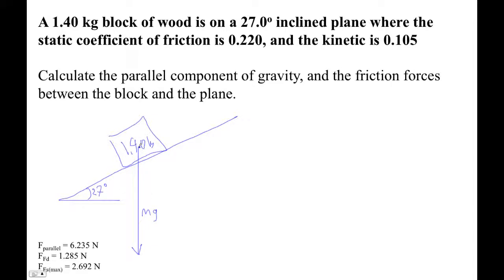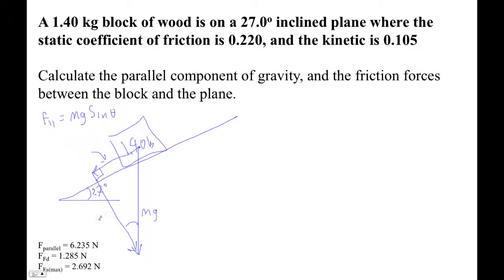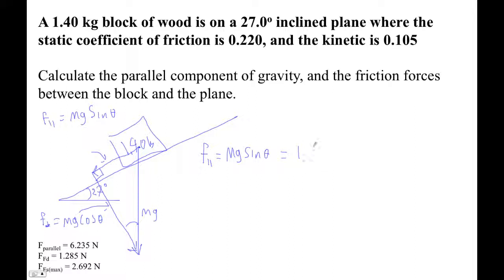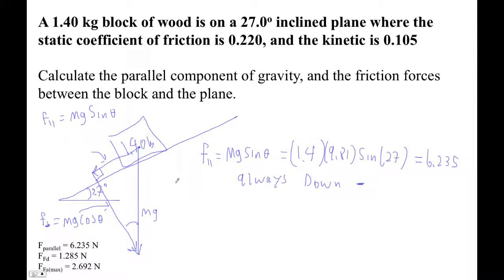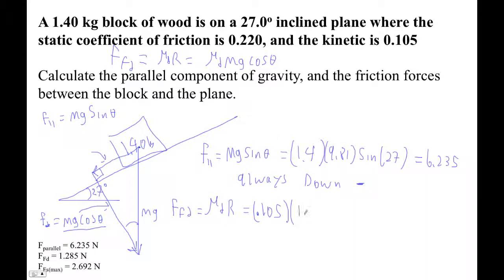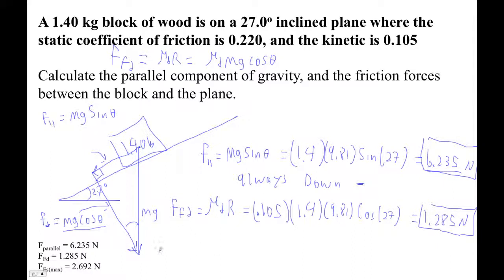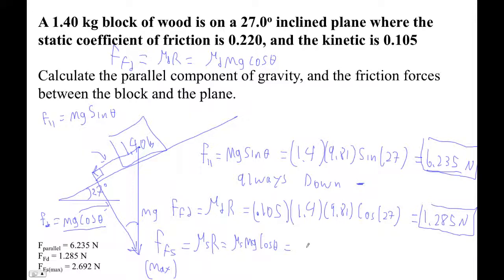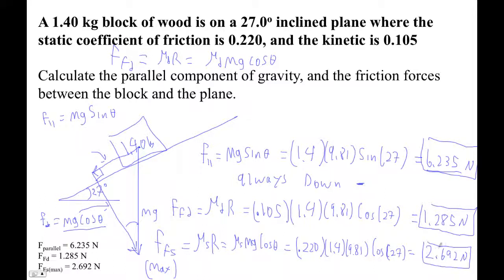HTPIB04I FA4 4 Ex 2 Part 0